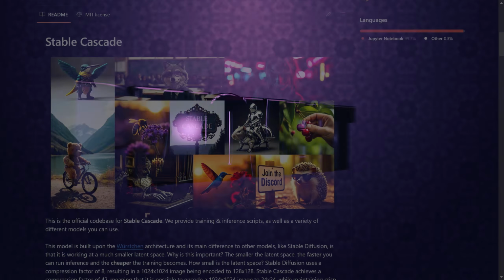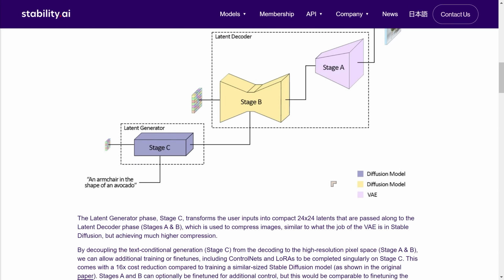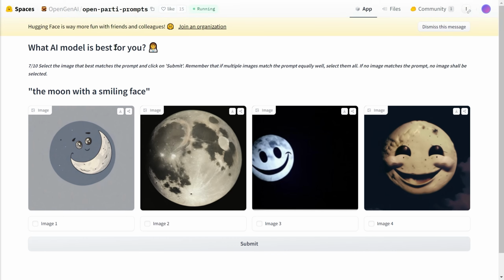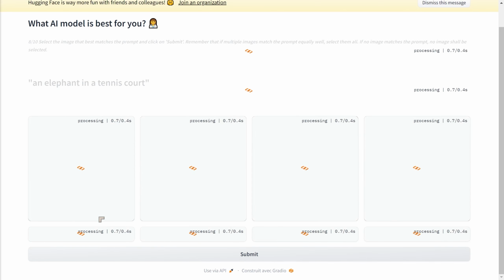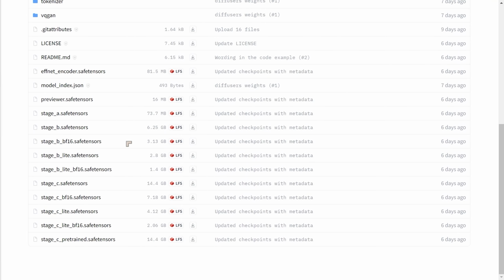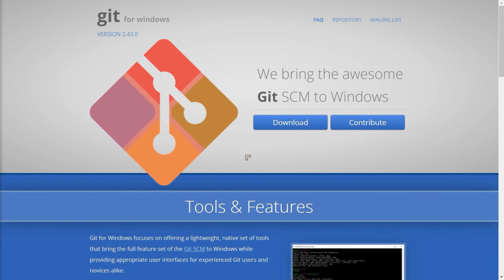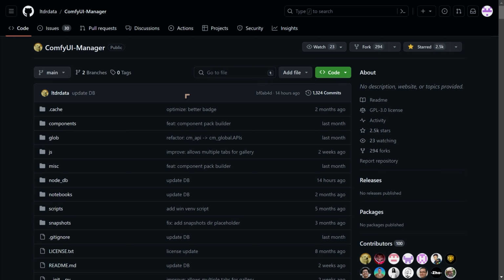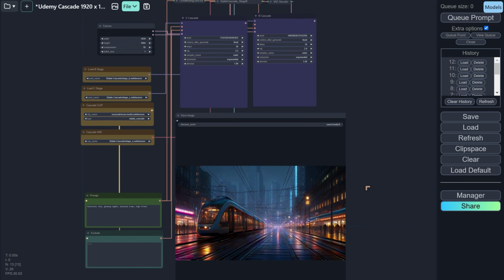Stable Cascade - Overview and Specifics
👉A brief overview of the course content and course structure.
👉Part 2.. part 3 coming soon

Lets take on this challenge!
Discount is time-limited